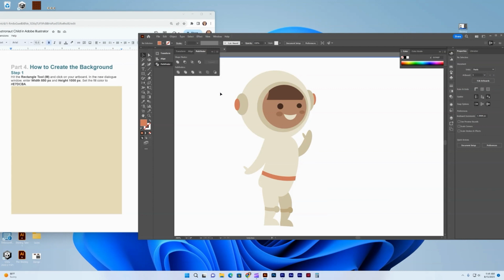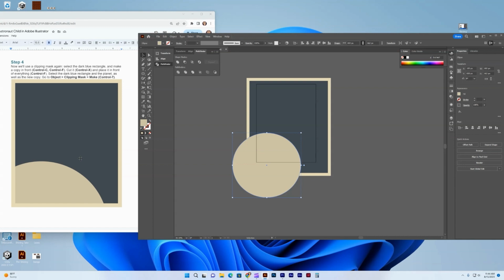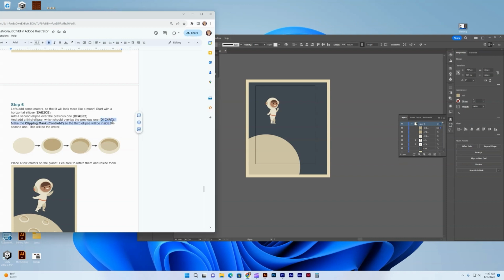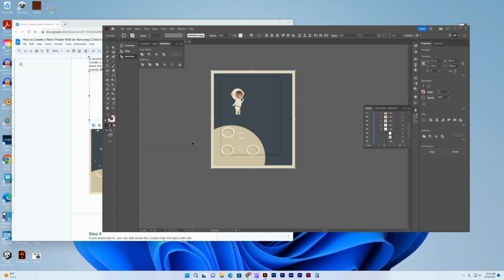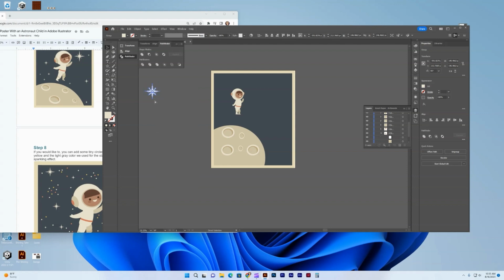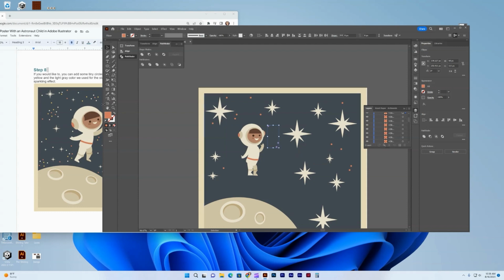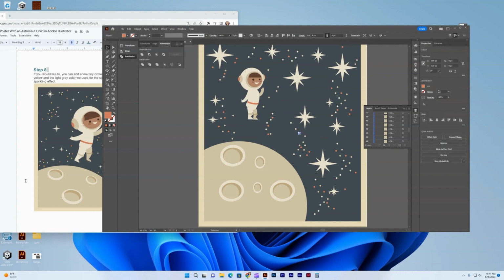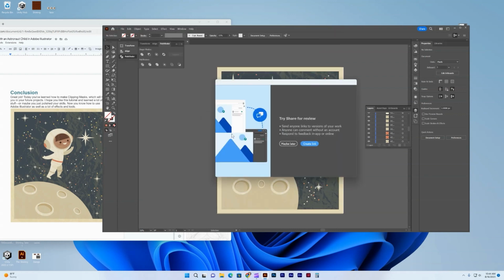Space Boy Part 4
Original Artist for the Space Boy is Nataliya Dolotko.